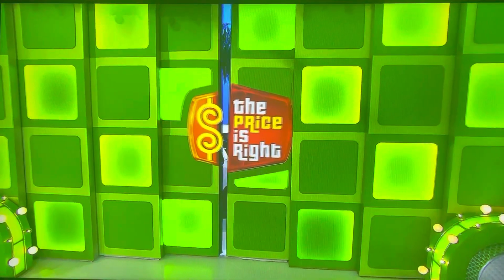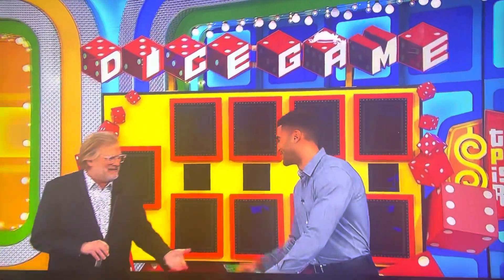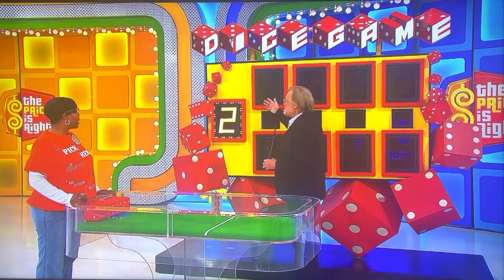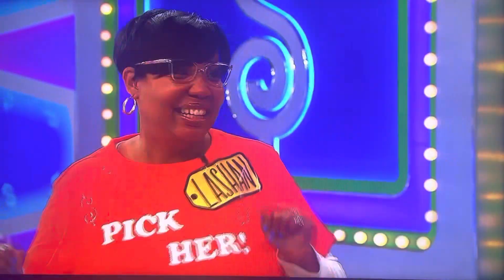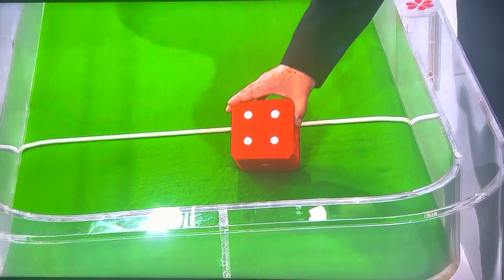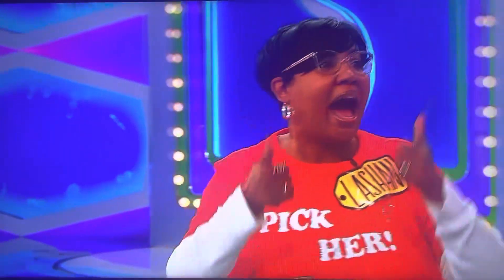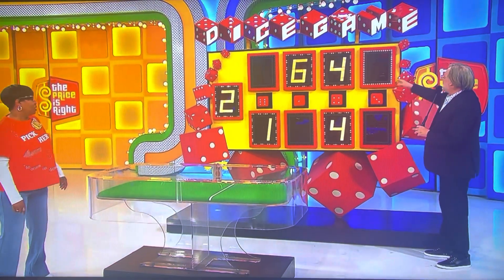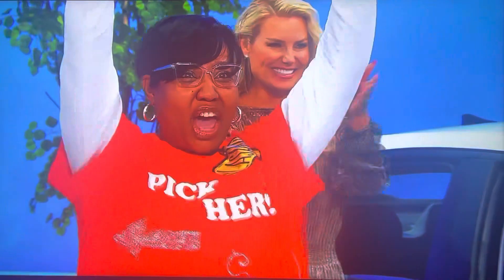The Price is Right - Dice Game - 5/11/2023